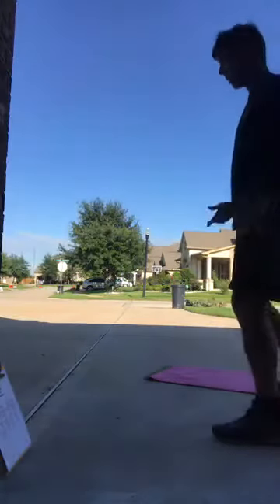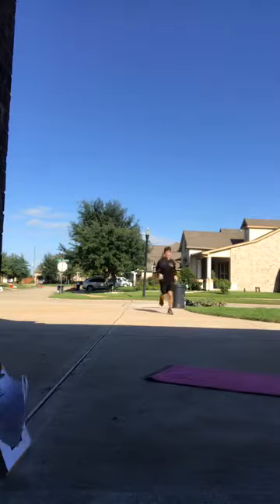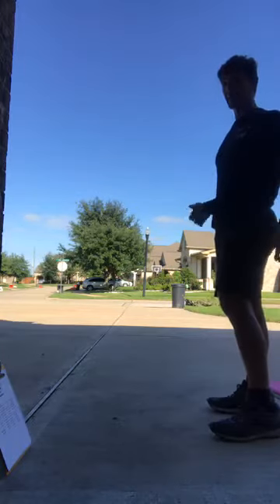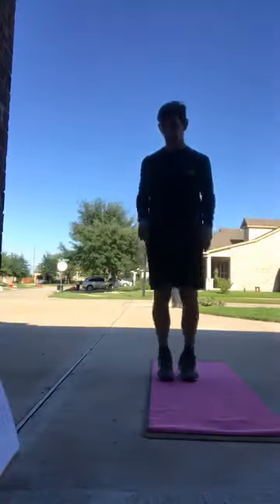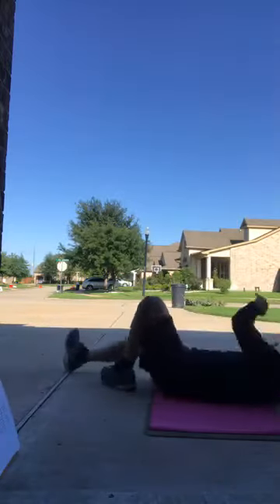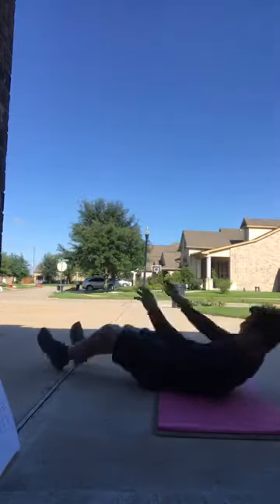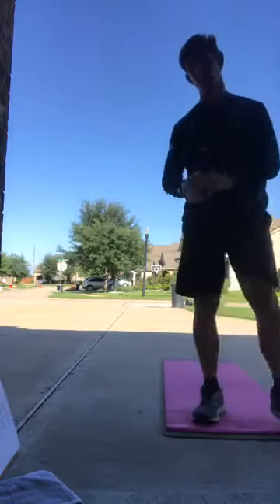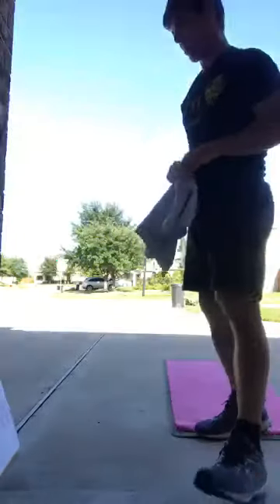Mac Warrior Hurricane Circuit Workout #24. HIIT at home workout!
Mac Warrior Hurricane Circuit Workout #24.  HIIT at home workout!    Includes a dynamic warm up to get your body ready for the HIIT workout.

Round 1 (3 sets)
*Run 60 yards
*Gate Swing Hops
  4-10 reps
*Push-up w/ Knee in
  4-10 reps
*Burpee
  2 reps

Round 2 (3 sets)
*Run 60 yards
*Split Lunge Jumps
  4-10 reps
*Push-ups w/ Shoulder Taps
  4-10 reps
*Butt Down Burpee
  2 reps

Round 3 (3 sets)
*Run 60 yards
*Alt. Lateral Squat Hops
  4-8 reps
*Push-up w/ Stretch
  4-10 reps
*Burpee
  2 reps

Round 4 (sets)
*Run 60 yards
*Push ups
  4-10 reps
*Burpee
  2 reps
*Butt Down Burpee
  2 reps